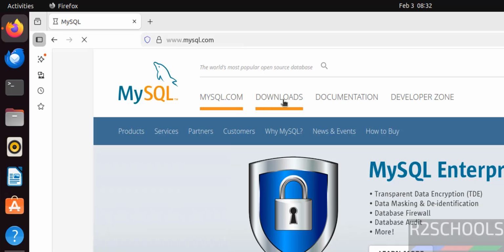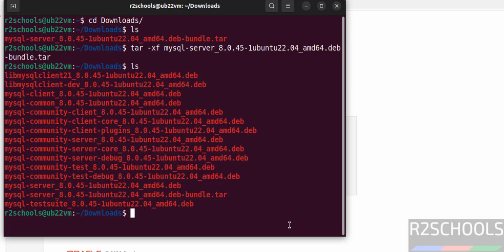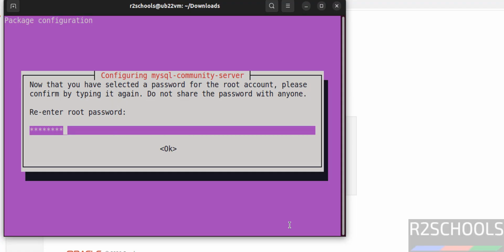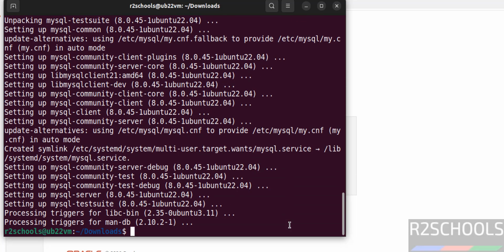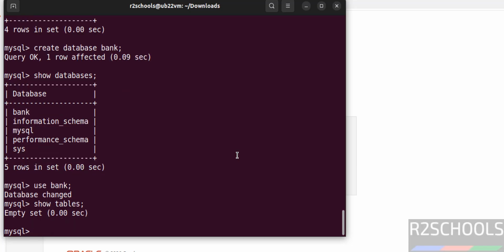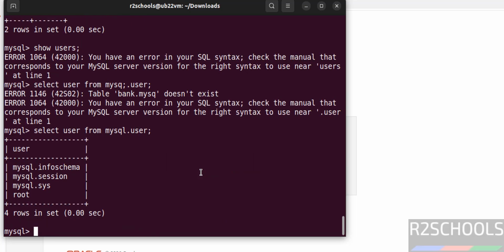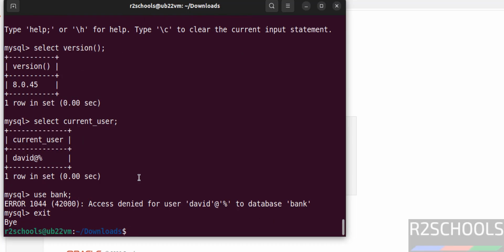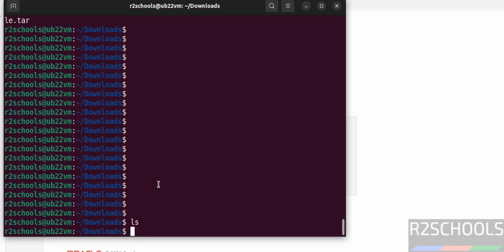how to install, configure, secure & connect MySQL Server 8.0.45 on Ubuntu Jammy|2026 Update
Want to install MySQL 8.0.45 on Ubuntu 22.04 LTS like a pro? 🚀 In this step-by-step tutorial, I’ll show you how to download, install, configure, secure, and connect MySQL Server 8.0.45 on Ubuntu Jammy Jellyfish in the easiest way possible.

You’ll learn:
✅ How to install MySQL 8.0.45 on Ubuntu 22.04
✅ Secure MySQL with mysql_secure_installation
✅ Create users & databases
✅ Allow remote connections
✅ Connect using terminal & GUI tools
✅ Fix common MySQL errors